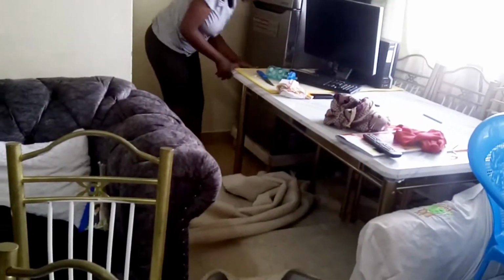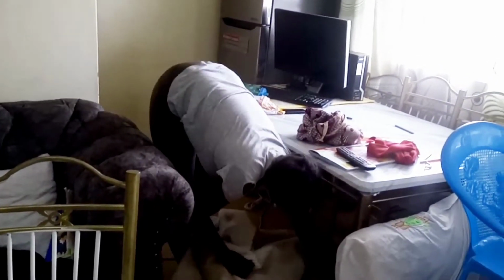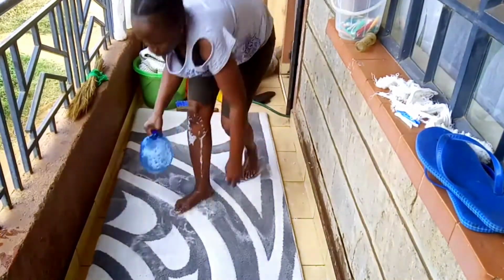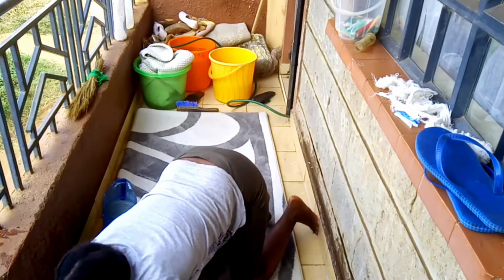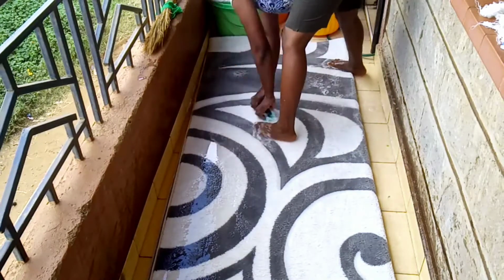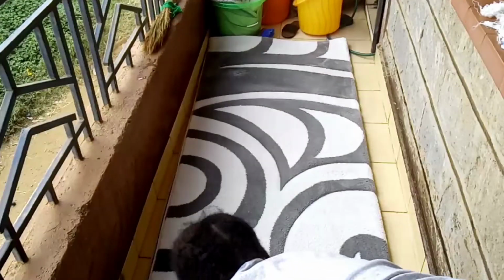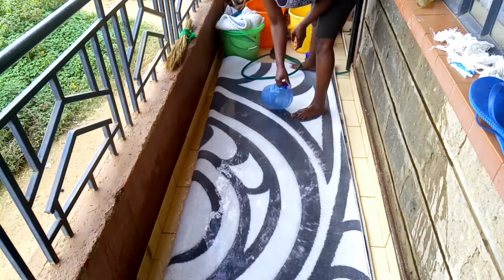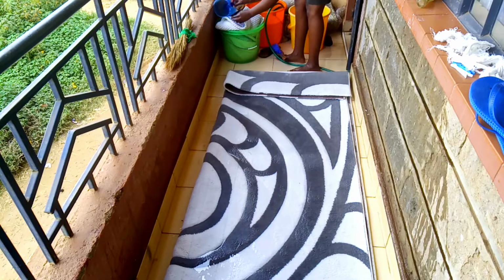Extreme deep cleaning my carpets/hand washing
Deep cleaning carpets